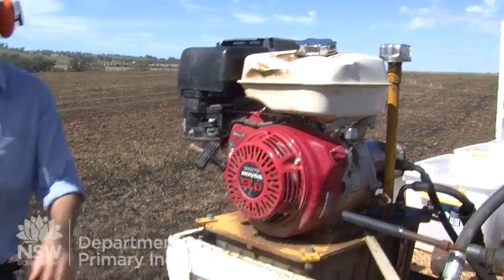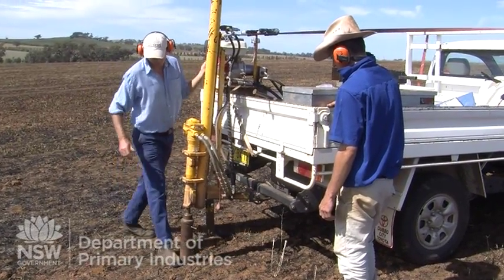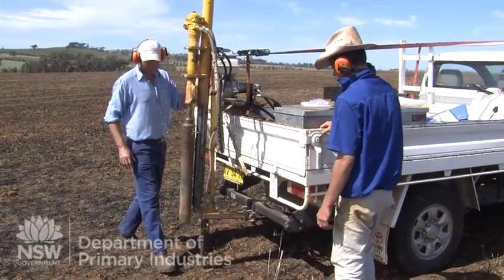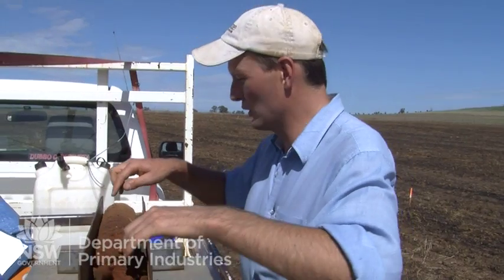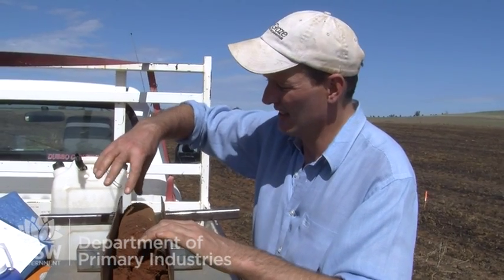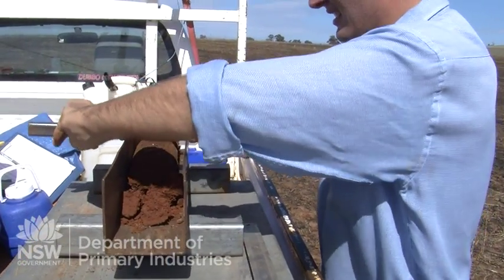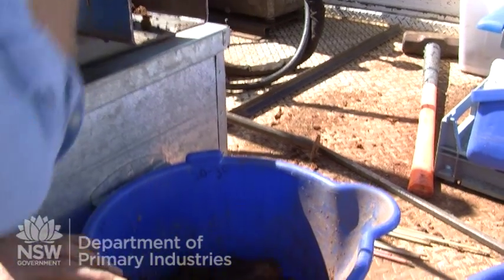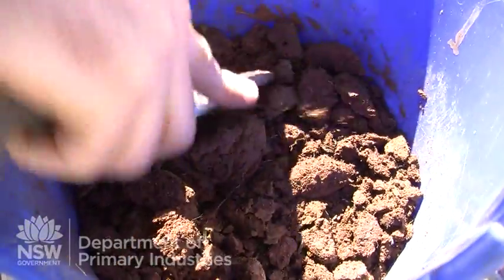NSW carbon farmer project breaks new ground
Farmers in the Central West are being rewarded for their innovation and will play an important role in reducing greenhouse gas emissions as they begin storing carbon in their soil. The Soil Carbon Pilot is the first of its kind in Australia and  was developed by NSW DPI and Office of Environment and Heritage. It was funded by Catchment Action NSW and is being implemented on the ground by the Lachlan Catchment Management Authority.